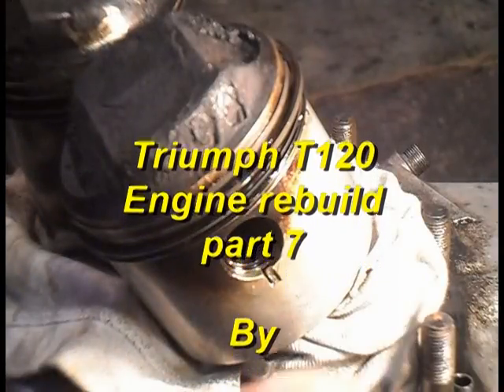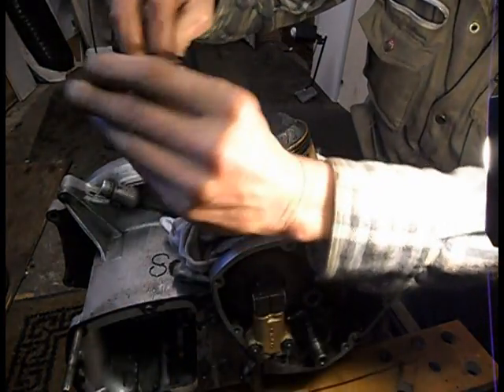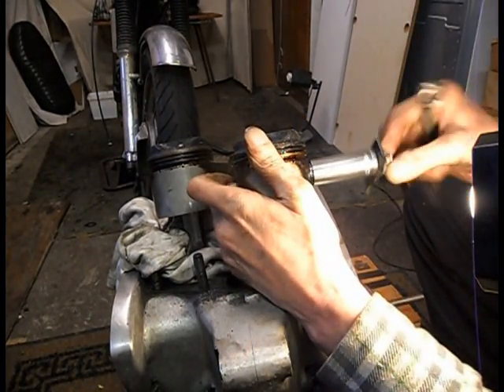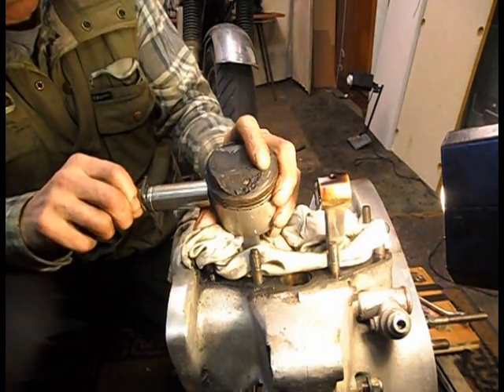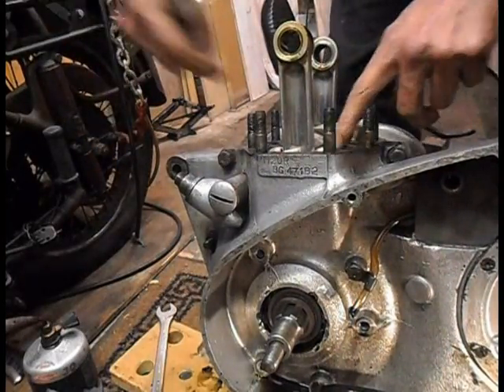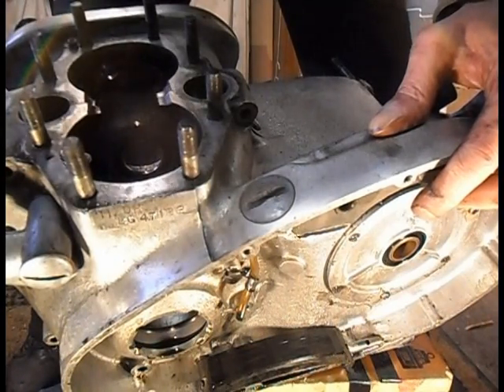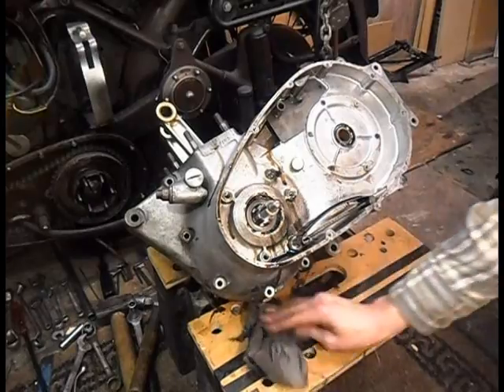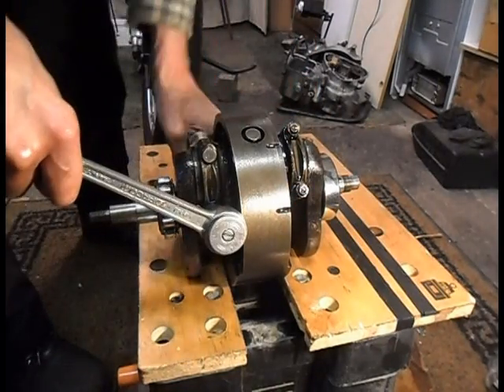triumph t120 engine rebuild part 7